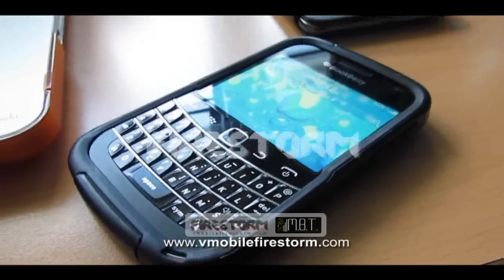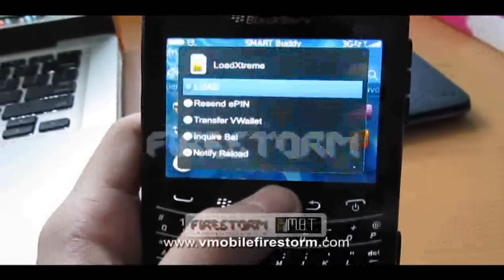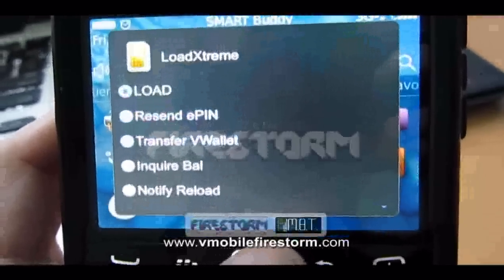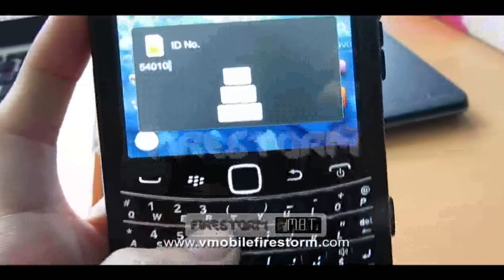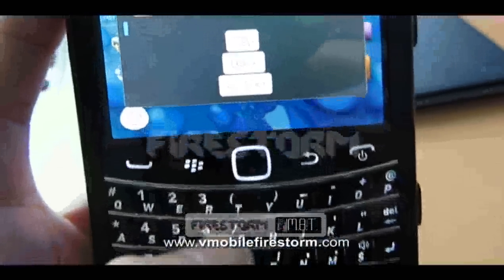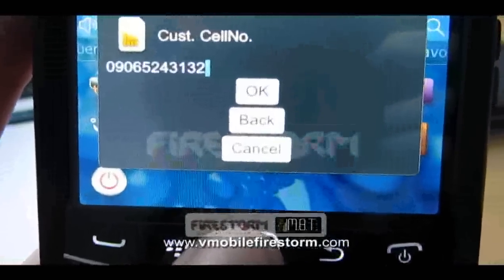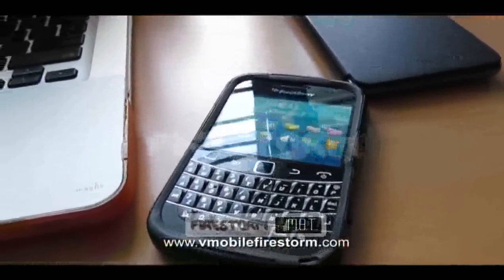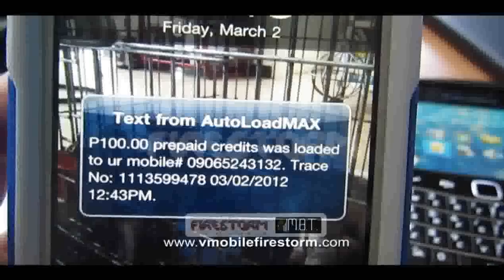How to use M-Power Sim- Podcast - Team Firestorm M.B.T.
Contact April Paule

Contact Mitchie Santillan

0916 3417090 / 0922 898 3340